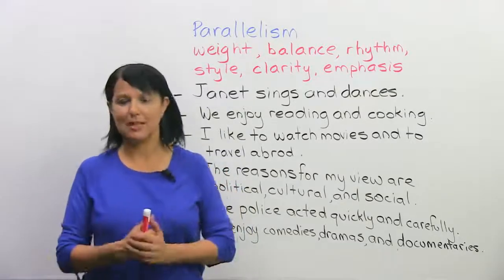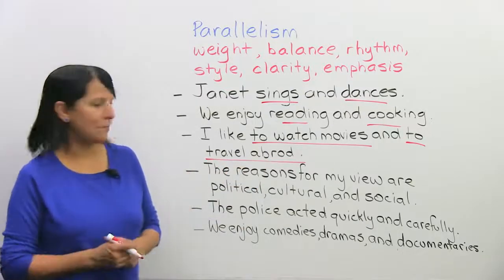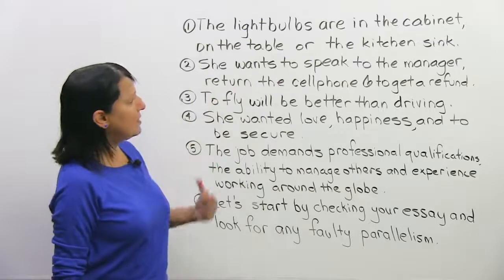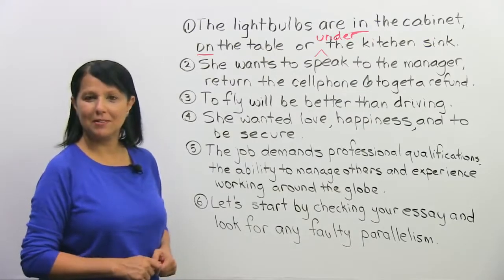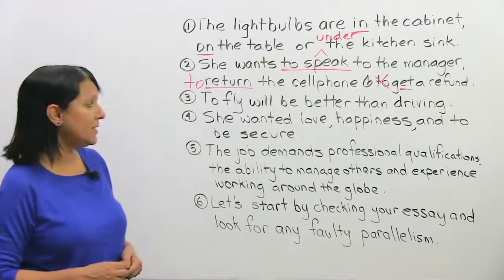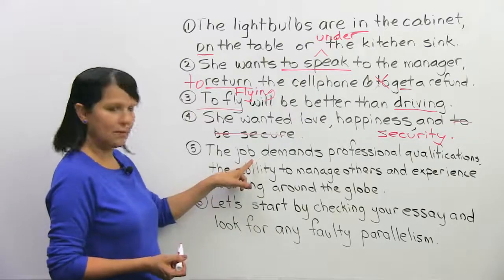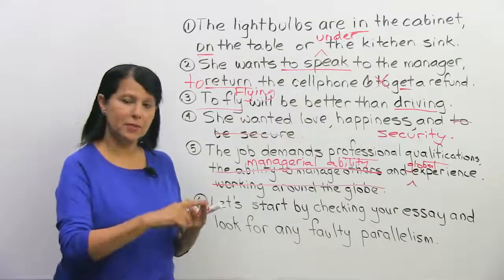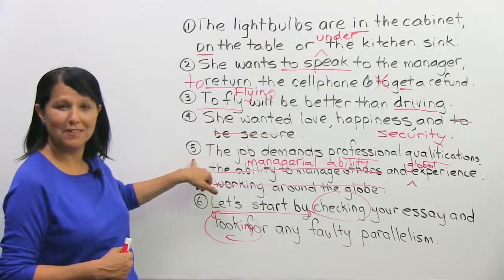Parallelism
This is a beneficial lesson about parallelism so, avail of it